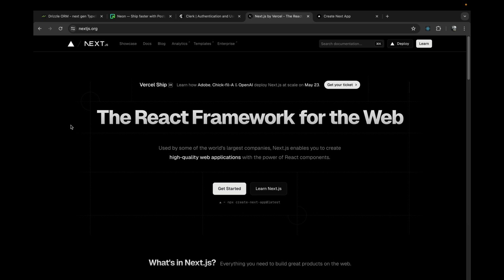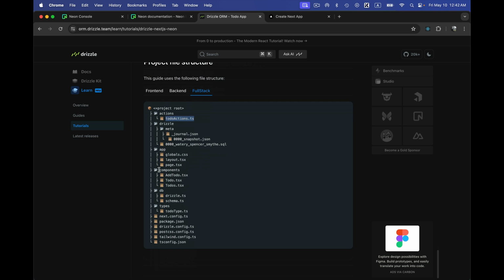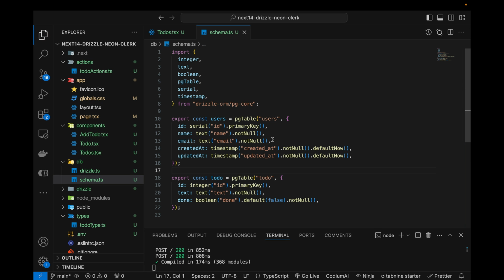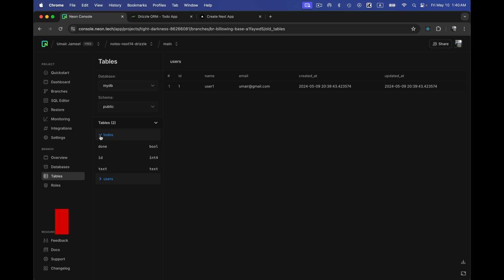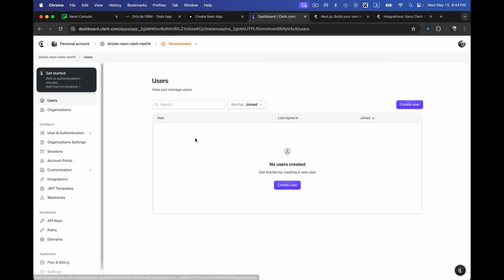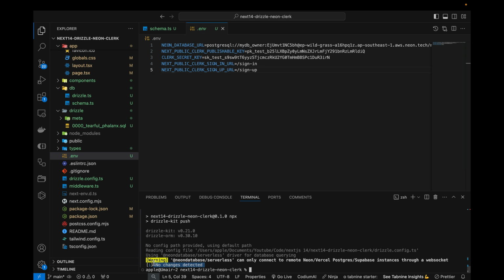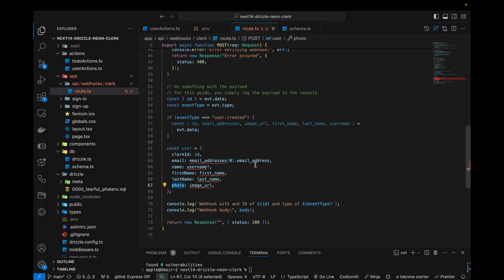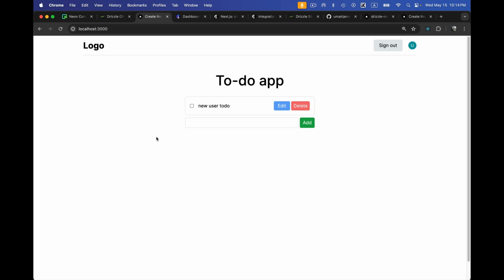Build Notes App using Next.js 14+ | Drizzle ORM | Neon Database and Clerk Authentication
In this video, you will learn how to build a full stack next.js 14 project using clerk authentication, drizzle orm, neon database, web hooks, tailwindcss and vercel. Learn these technologies by building a small notes app. You will learn how to query data from database using drizzle orm queries. Learn how to build relational schema using drizzle orm and also how to connect clerk auth with our own database.

00:12 Overview and Demo
02:10 Create next.js 14 project
05:01 Integrate drizzle in next.js 14
08:51 Add Neon DB in next.js 14
11:16 Run drizzle migrations
14:36 Create notes directory structure
15:54 Create note interface
16:11 Build components
17:01 Create notes server actions
18:01 Fetch all notes from db
28:18 Create users schema
31:21 Add users notes relations
37:41 Create users server actions
45:06 Run drizzle migrations again
48:11 Query to fetch user having all notes
53:11 Configure Clerk Auth
59:25 Protect routes with middleware
01:04:55 Create Navbar
01:11:11 Update users drizzle schema
01:14:55 Drizzle studio
01:17:00 Create clerk webhook
01:18:15 Deploy project on vercel
01:23:25 Clerk webhook secret
01:26:35 Connect clerk auth with Database
01:36:20 Show todos on UI
01:41:00 Testing